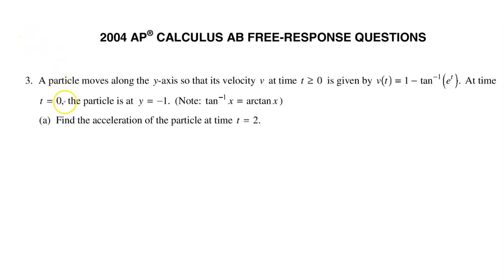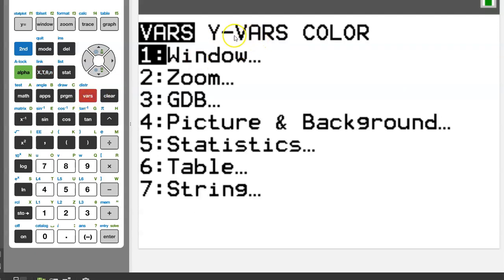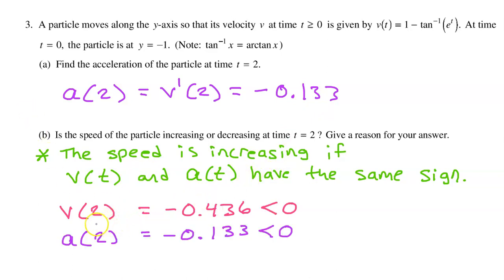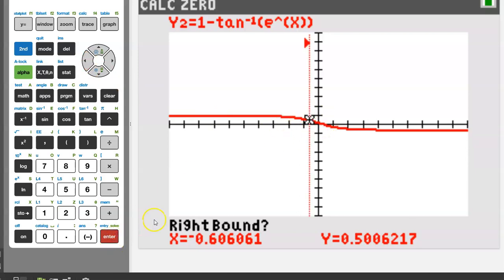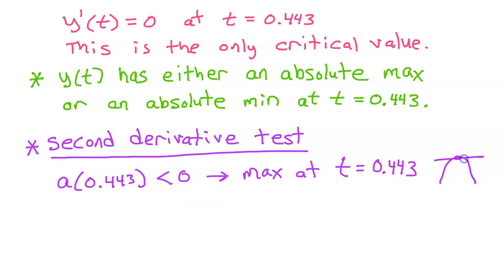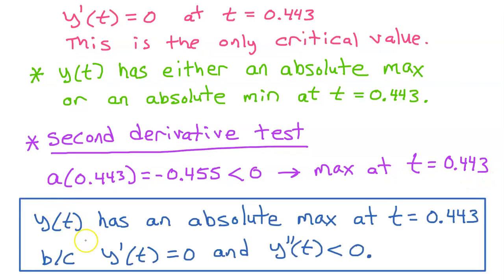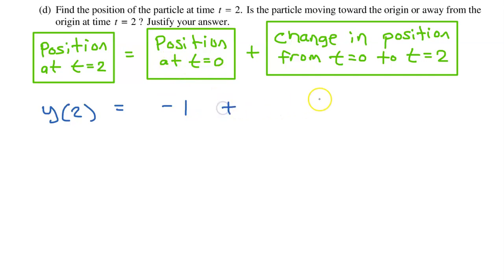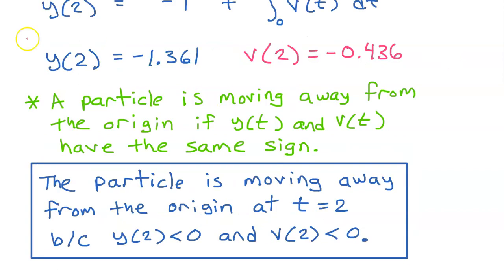2004 FRQ 3 - Position, Velocity and Acceleration Using the TI-84